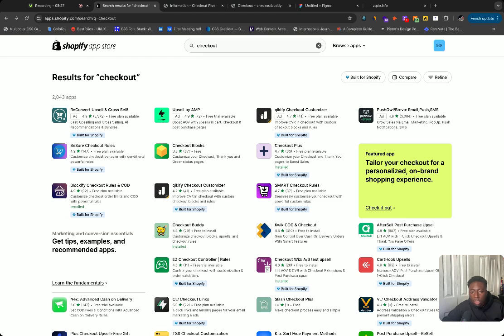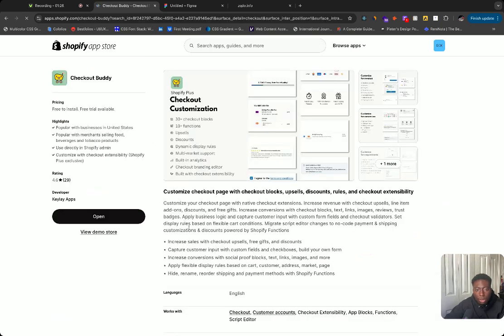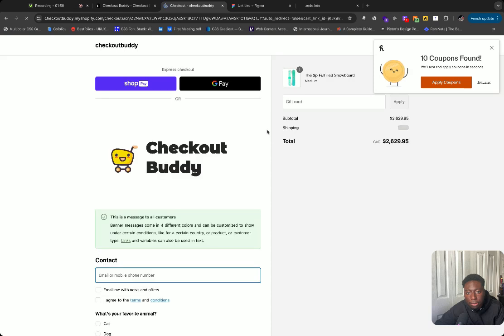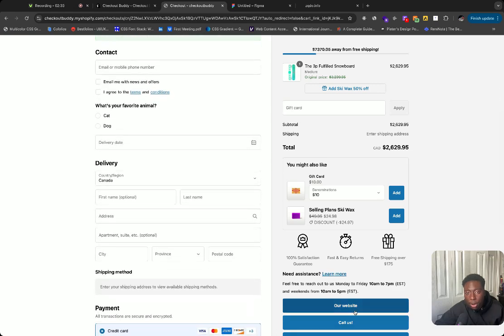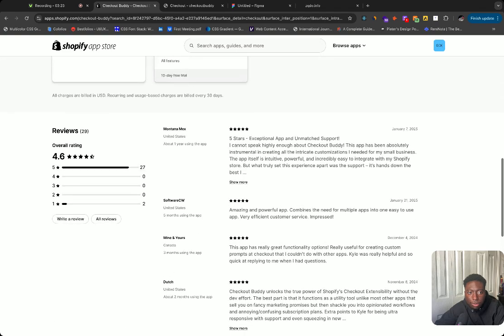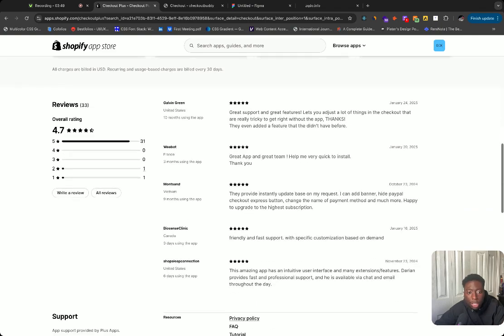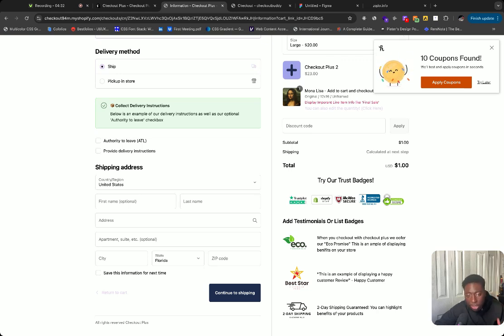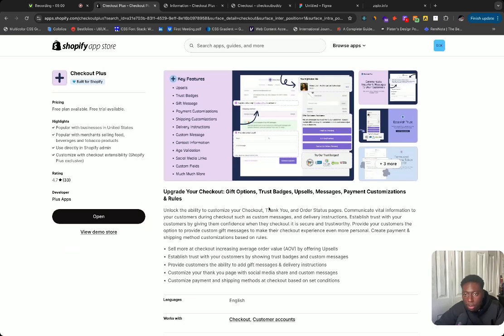Shopify Plus Checkout Customization: What’s Possible in 2025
In this video, we take a look into some useful ways that Shopify Plus merchants can customize their checkout experience to make it more engaging for customers.

If you are looking to build your Shopify store, you have some changes or additions you want to include, or if you simply have any questions, please feel free to send me an email at or visit my